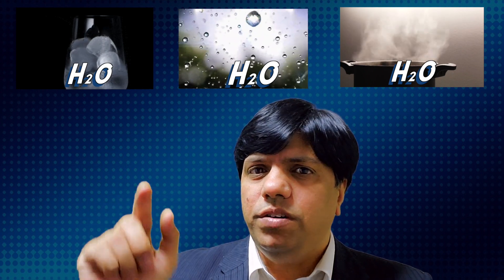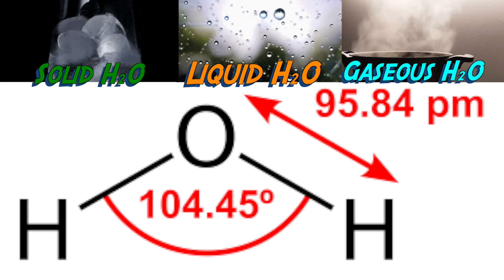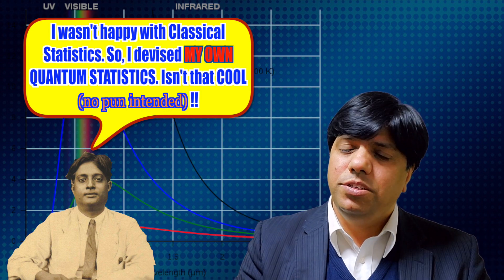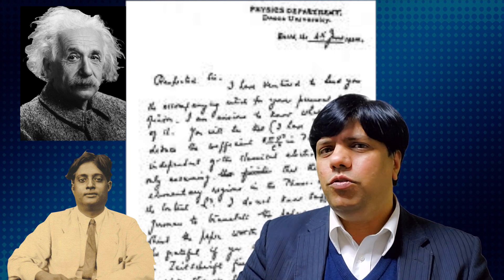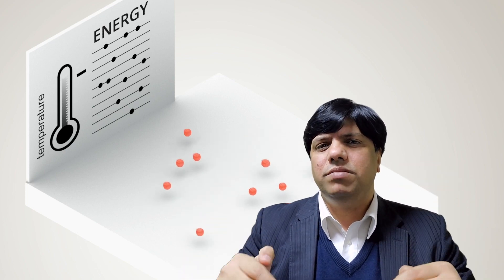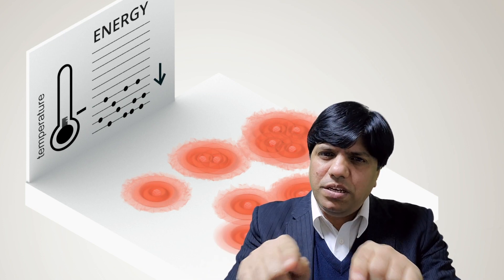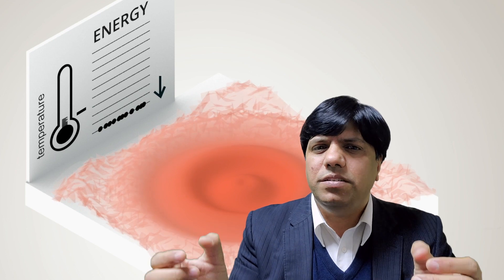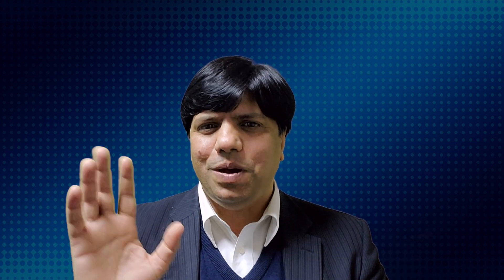5th state of matter (Bose Einstein Condensate): How a humble letter changed the World!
This video is about 5th state of matter.

In nature, it's easy to see Solids, Liquids, Gases and Plasma. But in 1924, a brilliant Indian guy called S N Bose and Einstein collaborated together to announce the 5th state of matter- The Famous Bose-Einstein Condensate.

This video attempts to tell you the story of the struggle, resolve and unbridled optimism of a young Indian scientist in colonial India, and the eventual discovery of Bose Einstein Condensate.

0:00 Basic Intro to States of matter
0:59 Solids, Liquids and Gases
1:11 4th state of matter PLASMA
2:34 5th state of matter BE Condensate
4:16 Phil Mag's racism problem
6:42 BE Condensate at -273ºC
9:52 Quantum Computers
10:19 Applications of BE Condensate